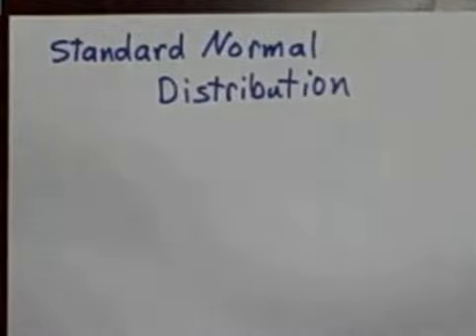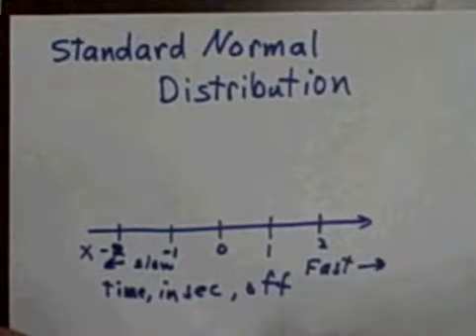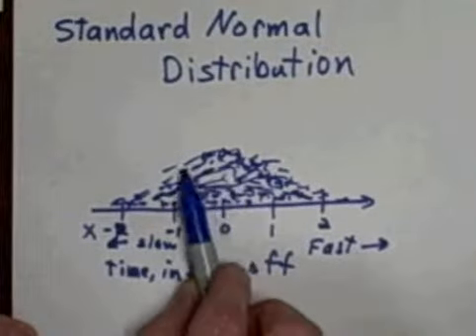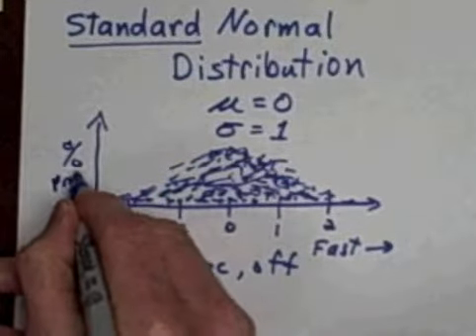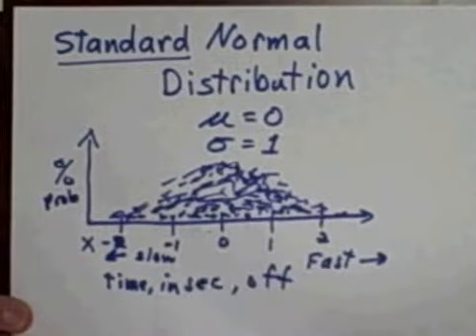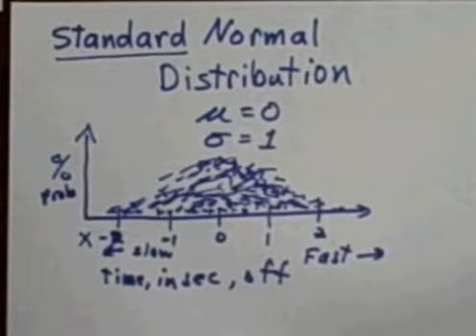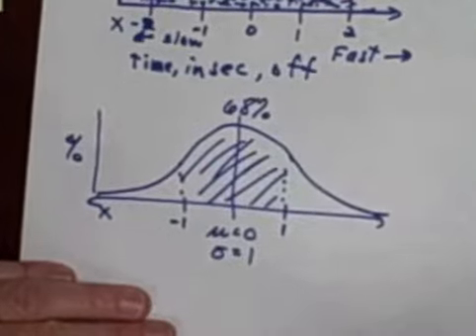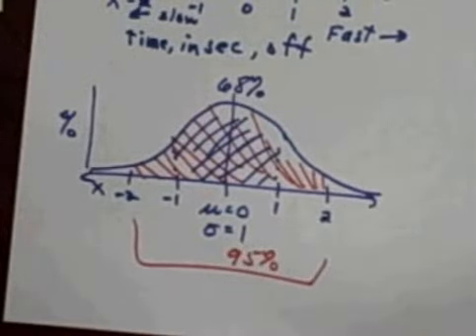standard norm distr part 1